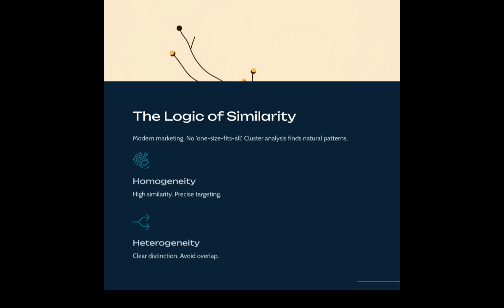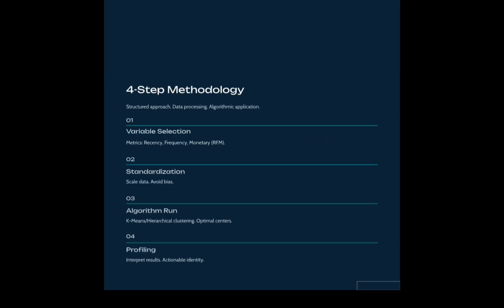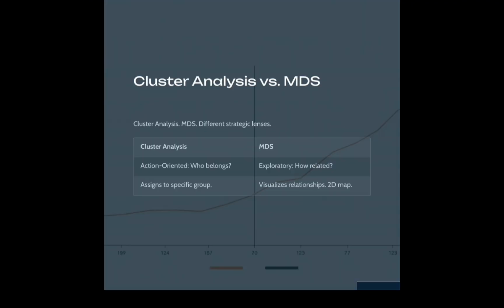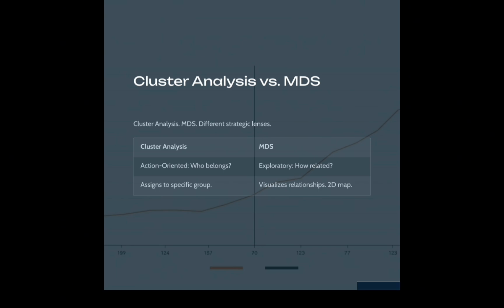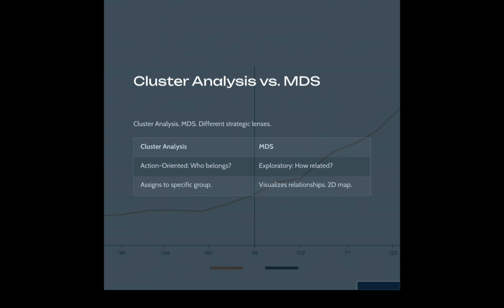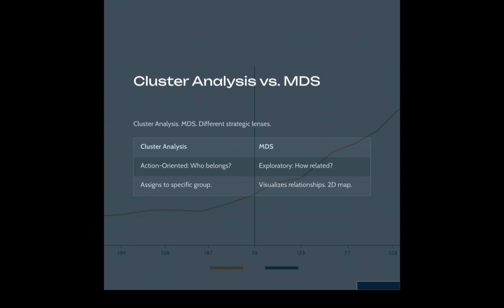Cluster Analysis for Beginners [Easy explanation. Comparison with MDS analysis. Applications]